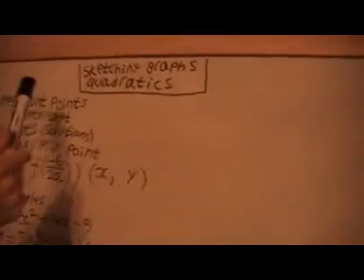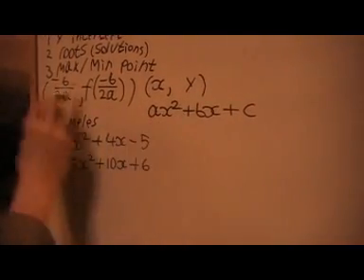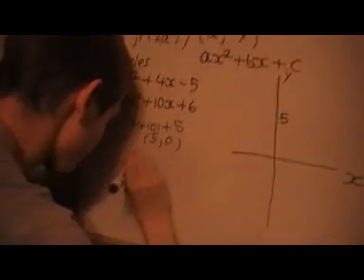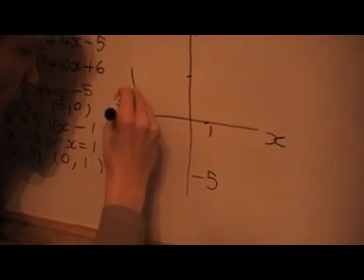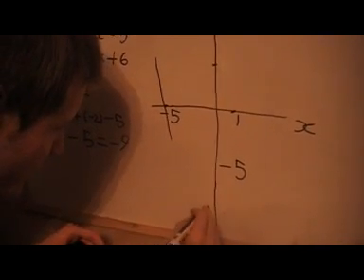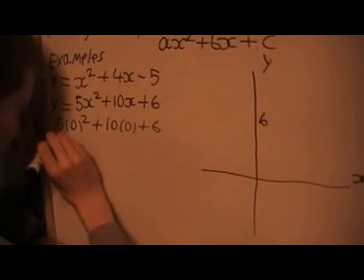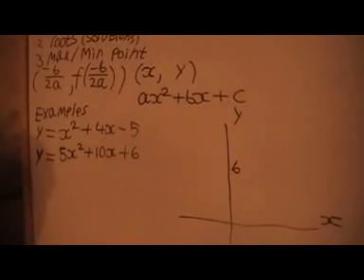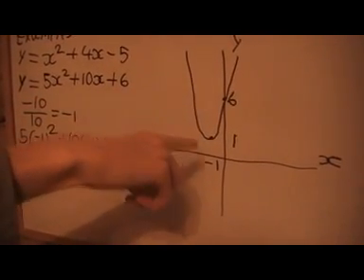sketching graphs of quadratics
this video shows you how to sketch graphs of quadratics using what we have already know  about quadratics and there are 3 important points to thinking about when sketching quadratics the y intercept plug in x=0 to get y coordinate x is always 0 the next is the roots or the solutions which is where the graph crosses the x axis so to find them you let y=0 and solve the equation using 1 of the 3 methods we have already seen in the earlier videos and the max or min point which is given by ((-b/2a,f(-b/2a)) in then just draw a parabola that passes throught all these points some equations might have 2 roots some have 1 and some have none which means they are always above or below the x axis